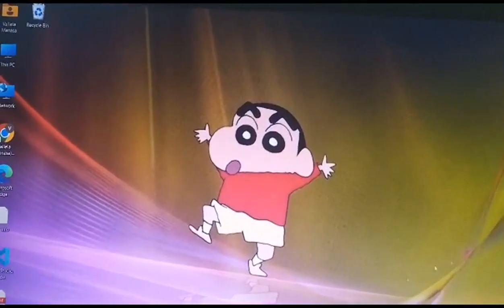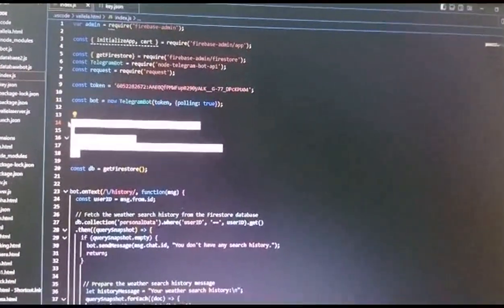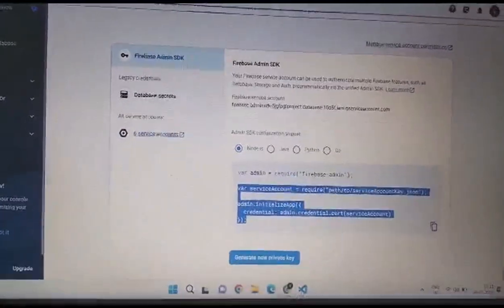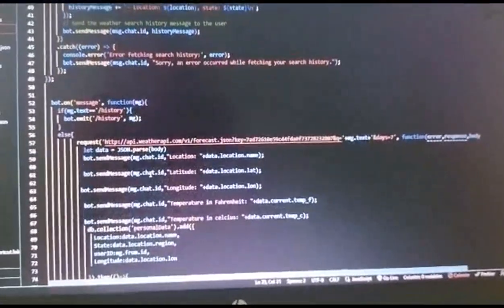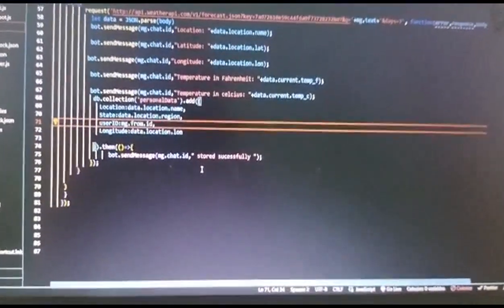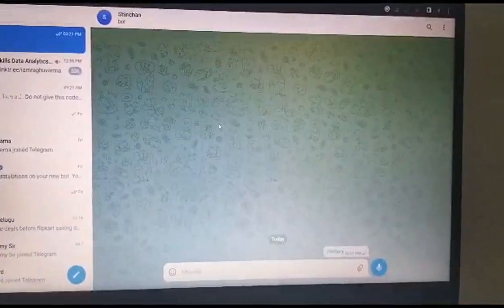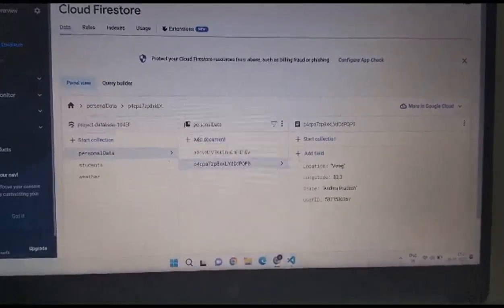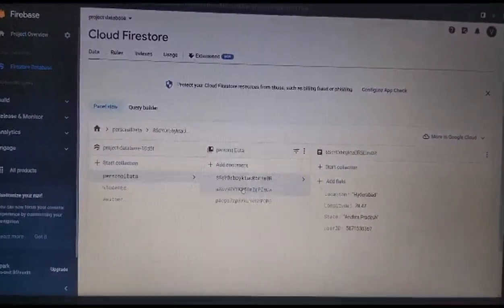Interactive telegram chatbot with firebase and api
Interactive telegram chatbot using firebase and api key to fetch the weather details and store users query